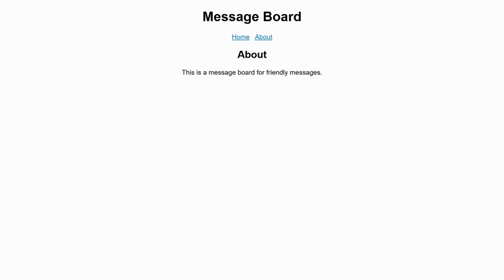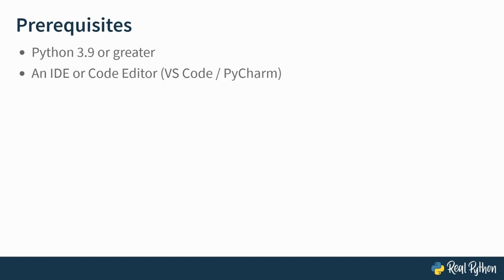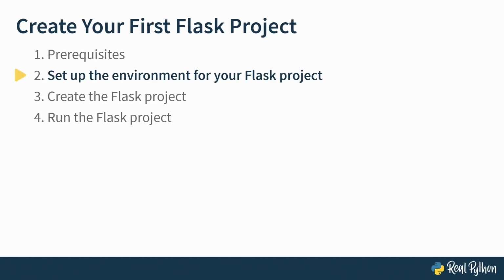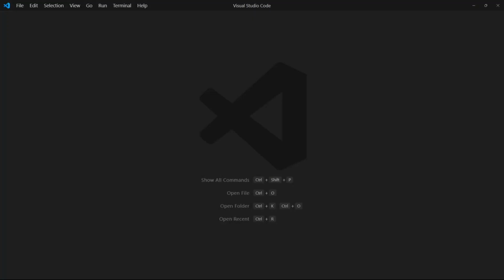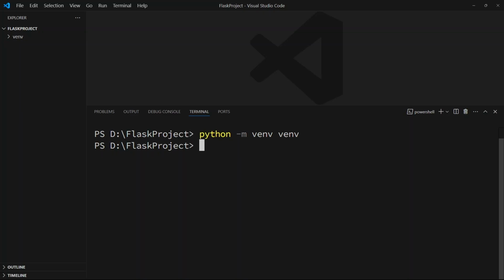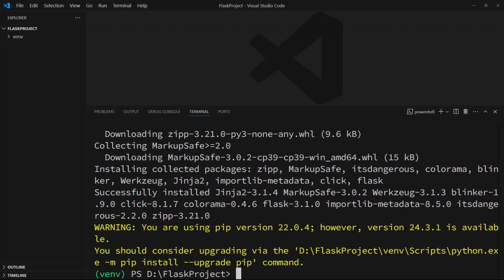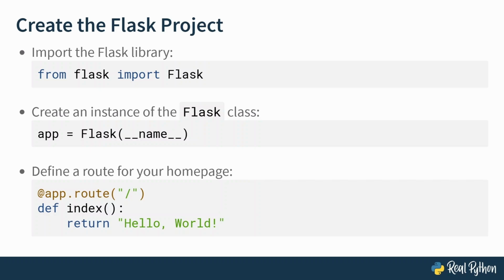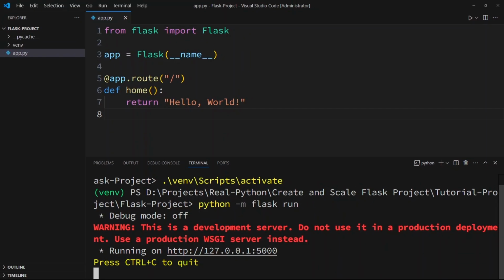Creating a Scalable Flask Web Application From Scratch: Setting Up & Running Flask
This is a preview of the video course, "Creating a Scalable Flask Web Application From Scratch". Flask is a powerful and flexible micro web framework for Python, ideal for both small and large web projects. It provides a straightforward way to get a web application up and running, with all the features that you need to get started.

Over the course of this video course, you’ll explore the process of creating a boilerplate for a Flask web project. This boilerplate will serve as a great starting point for any scalable Flask web app that you wish to develop in the future, from basic web pages to complex web applications.

The rest of the course covers:
- Restructuring Your Project for Scalability
- Utilizing Blueprints
- Creating Templates
- Rendering Templates
- Creating the Navigation Template
- Embedding the Navigation Template
- Structuring Your Project
- Styling Your Project With CSS